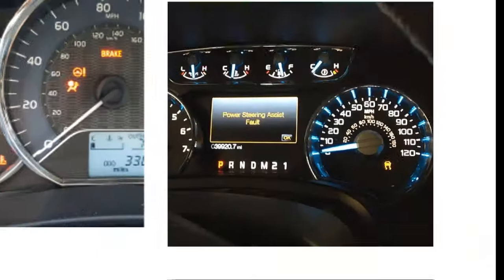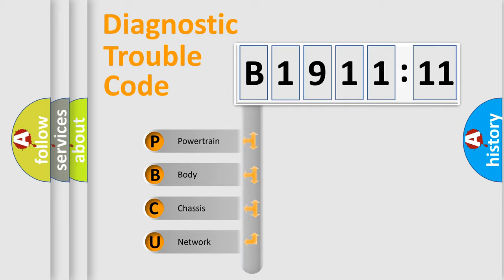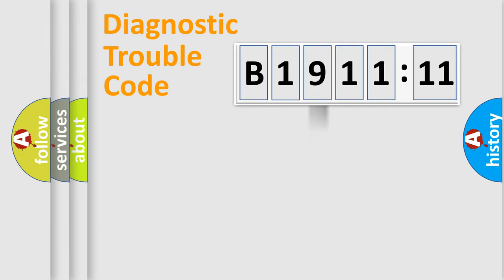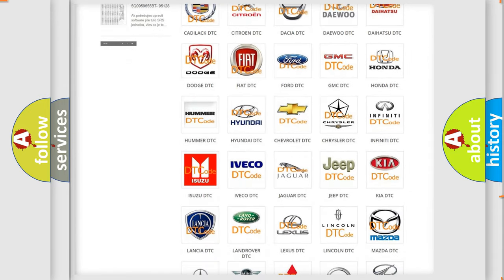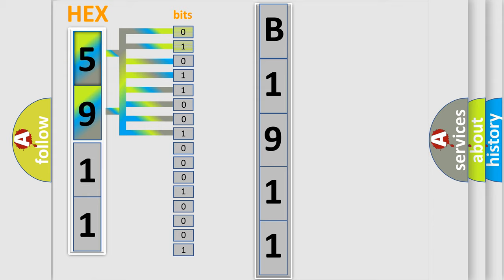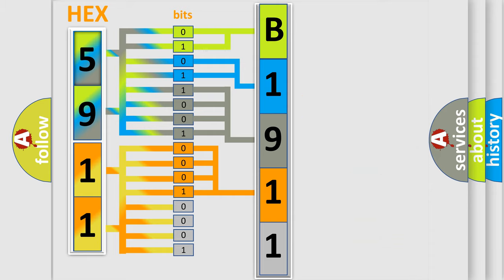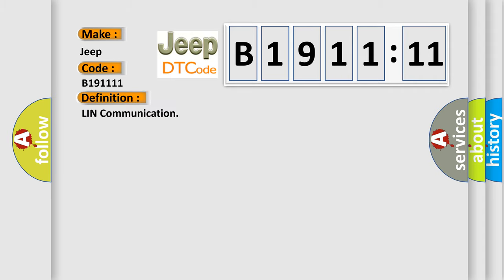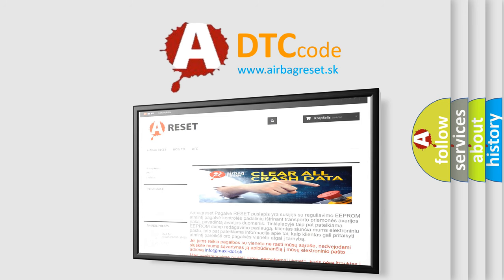DTC Jeep B1911-11 Short Explanation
Contents:
0:21 Basic DTC analysis according to OBD2 protocol standard.
1:48 Insight into programming
2:58 A diagnostically understandable description of the Diagnostic Trouble Code
3:05 Basic error definition

Make:
Jeep
Code:
B1911 11
Definition:
LIN Communication
Failure Type: